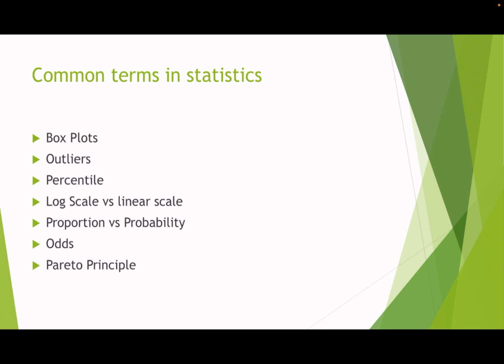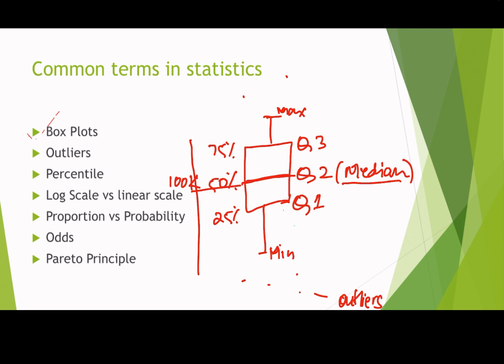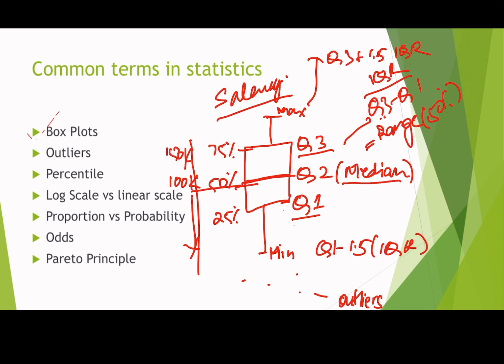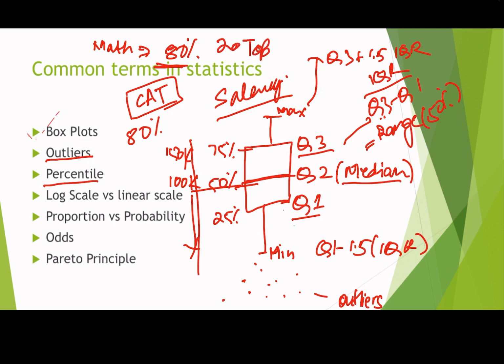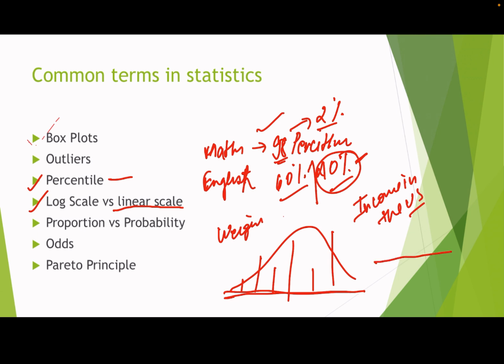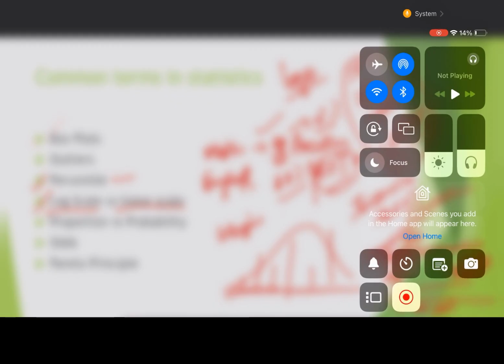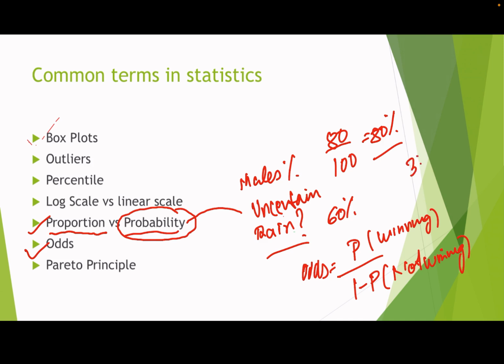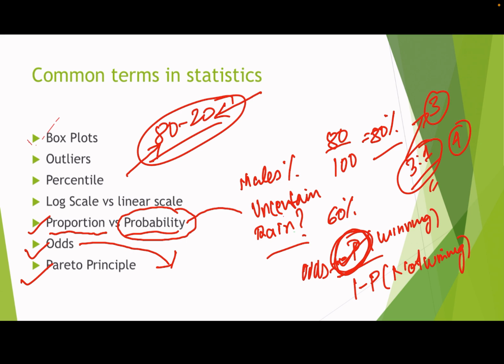Common Terms in Statistics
This is a video about Common Terms in Statistics